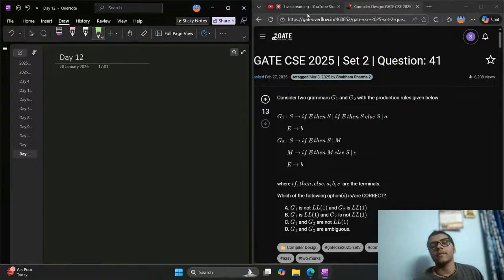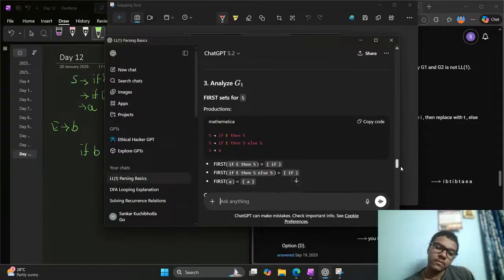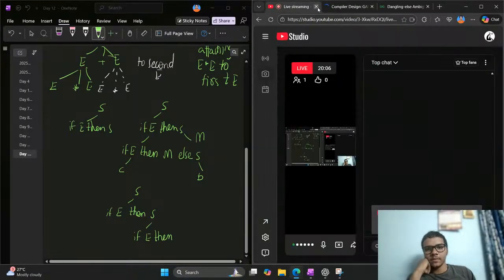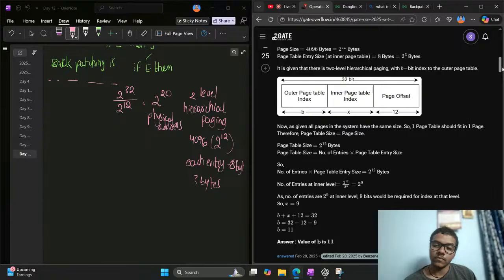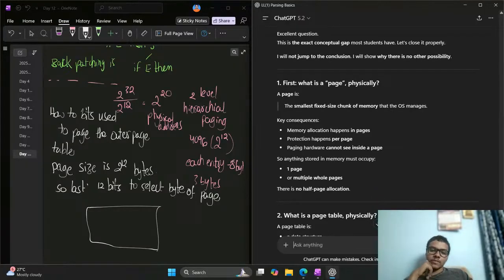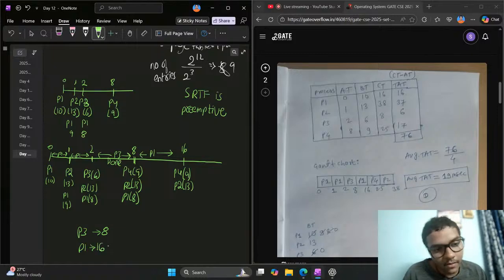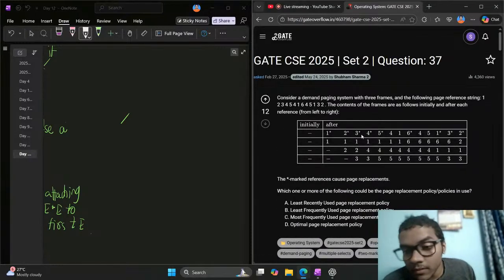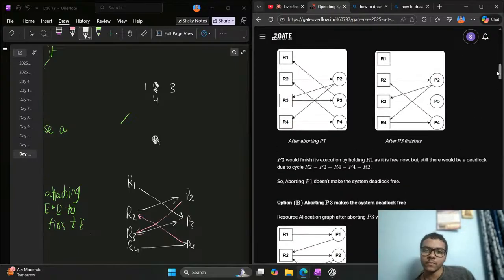Day 12 evening stream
lets do the stream for 30 min